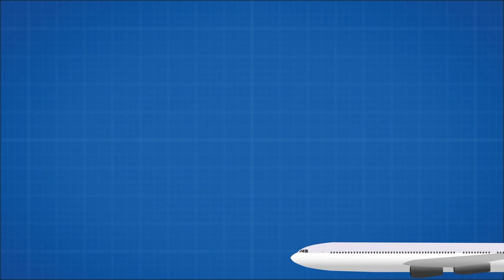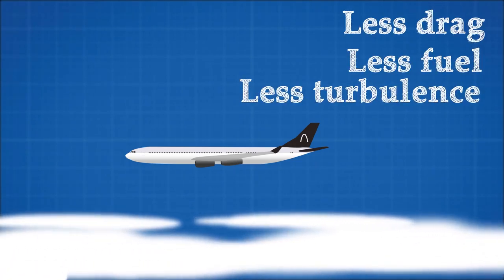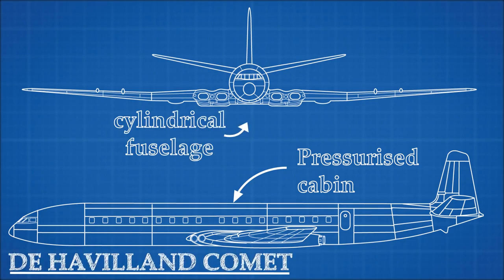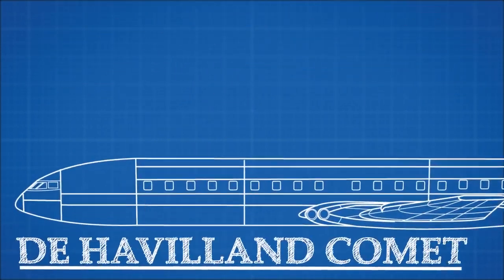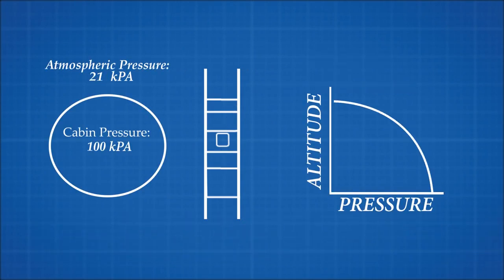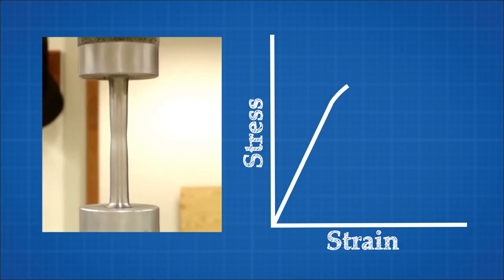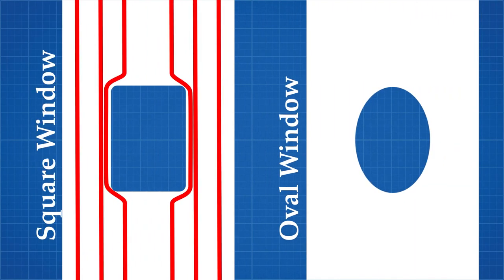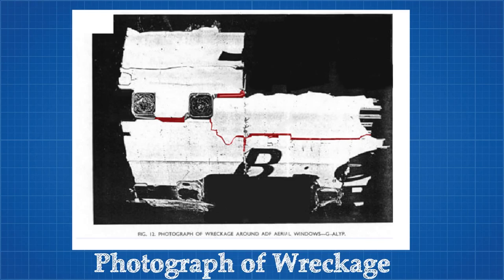Why are plane windows round?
We often learn the most from our failures, this is particularly true for advancements in the field of engineering. Unfortunately for the engineers in the aviation industry, the prices to pay for failure are high. This will be a reoccurring theme in my videos, trust me. The flip-side of this unforgiving industry, is that it consistently provides learning opportunities for engineers, because failure is not an option when peoples lives are at risk.

One of the greatest examples of this occurred during the development of cabin pressurisation. The problems caused by cabin pressurisation didn’t develop until the introduction of the first commercial jet powered aircraft, The De Havilland Comet. It entered service in 1952 and initially proved to be a massive success, but just one year into service catastrophe struck. Three Comets suffered fatal mid-flight disintegrations and the entire fleet was grounded until the cause was identified.

The root of the problem was double-edged. The introduction of jet engines required planes to fly even higher in order to make the fuel hungry engines economically viable (less drag in the upper atmosphere means less fuel is needed). As a plane increases in altitude the external atmospheric pressure lowers to a greater extent than the internal cabin pressure. This creates a pressure differential that causes the fuselage to expand ever so slightly. Engineers accounted for this, but the effects of repeated pressure cycles over time were not well known at the time. Over thousands of cycles and metal begins to fatigue and cracks can form at high stress locations.

The effects of stress concentration were also not well understood at the time. Stress concentration occurs when the flow of stress is interrupted. Square windows, in contrast to modern oval windows, provide a significant barrier to the smooth flow of stress. Because of this stress peaks at the sharp corner of the window, and this is exactly where investigators determined the origin of failure to be.

These combined phenomenon proved to be fatal. Today all airliners feature oval windows to avoid this stress concentration and comprehensive fatigue testing is required before a plane can be approved by the FAA. We often learn the most from our failures, this is particularly true for advancements in the field of engineering. These are now two basic concepts that every materials engineer is taught, these events allowed us to further our understanding of materials and prevent further failures.